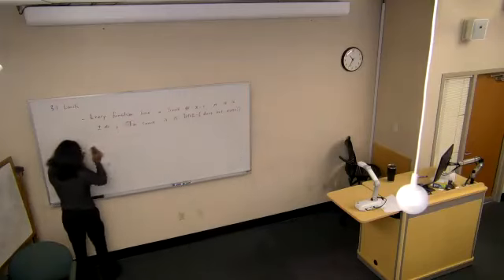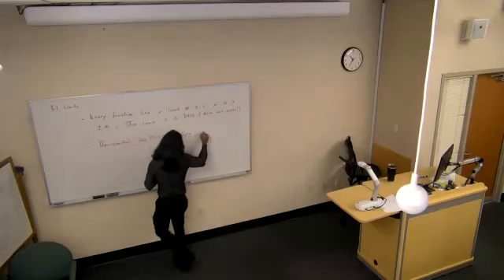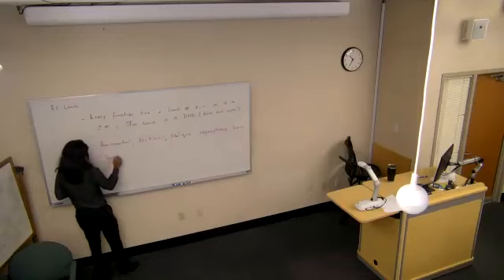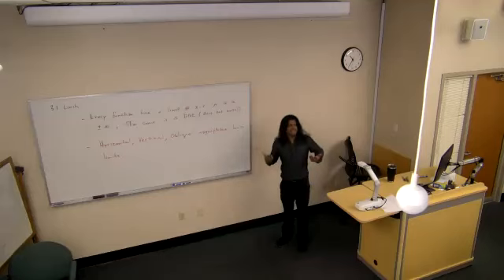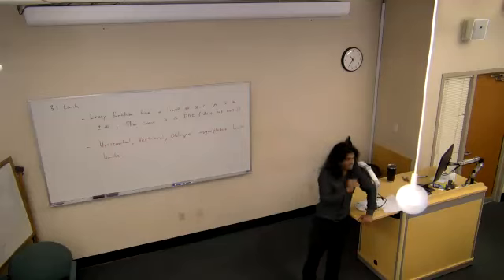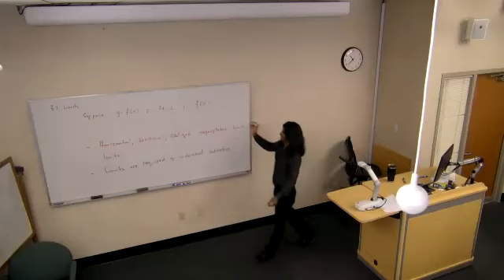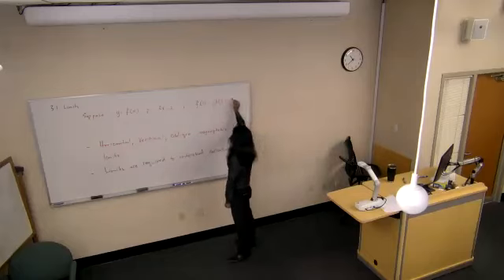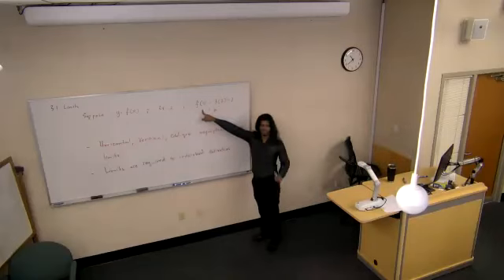Limits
Introduction to limits of a function